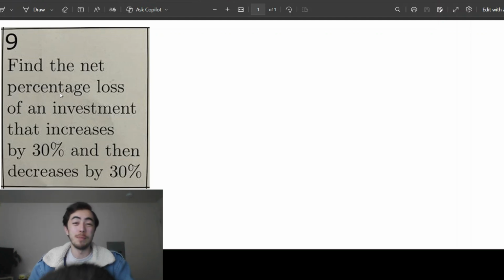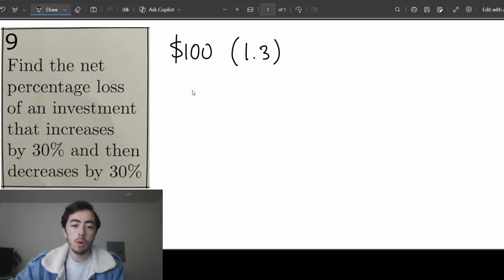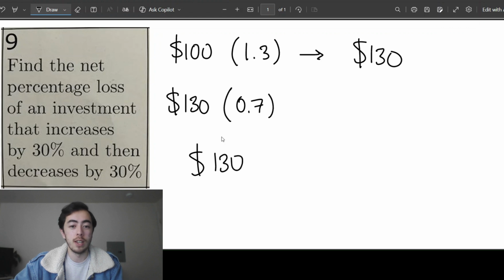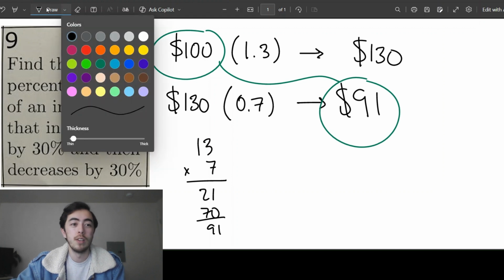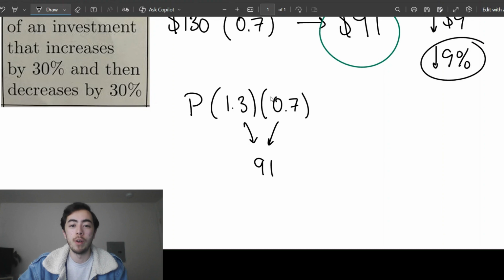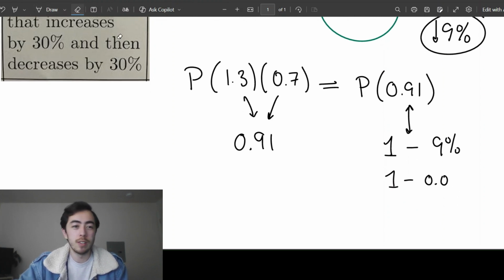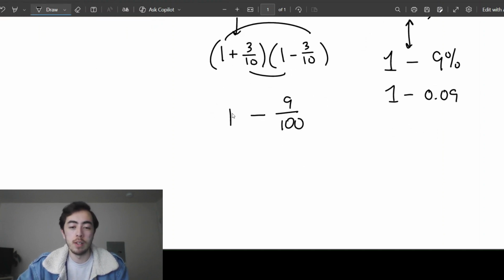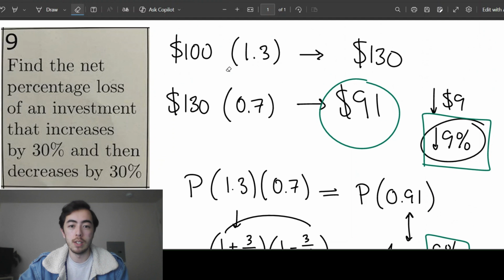Solving AMS Daily Epsilon 2025 - December 9